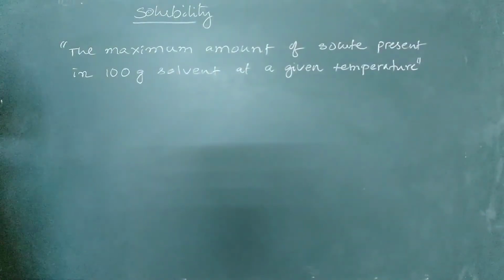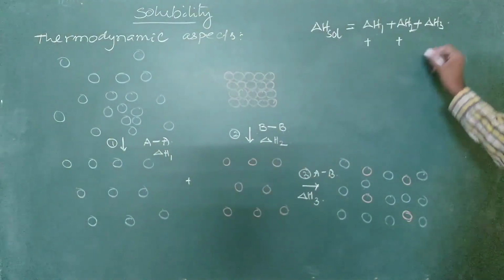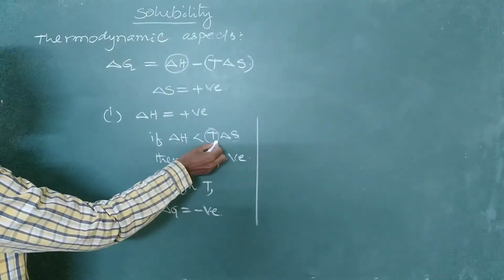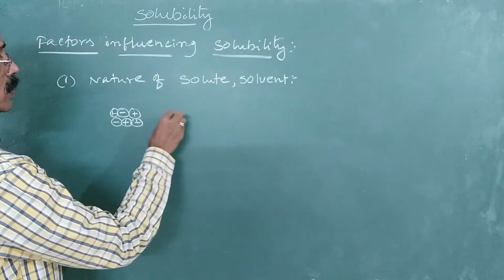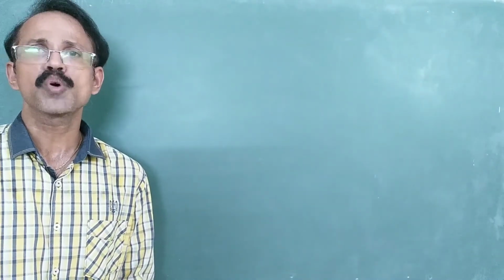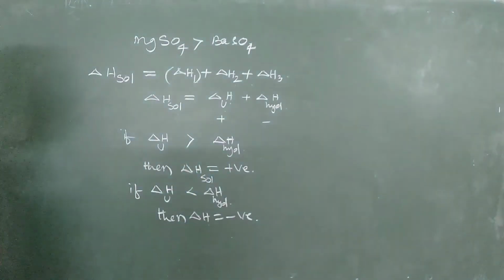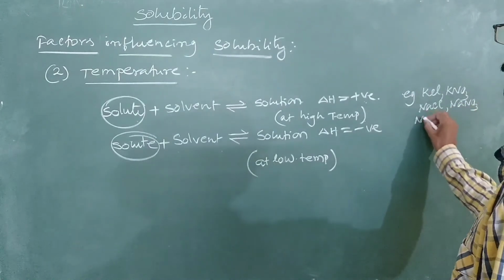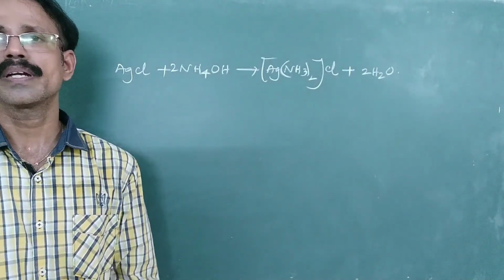2.09 SOLUBILITY 1 (solubility of solid in liquid)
DILUTE SOLUTIONS lecture 9 by VIKRAM sir,
class 12 chemistry, for CBSE boards, JEE and NEET.
solubility of solid in liquid, factors influencing solubility and thermodynamic aspects of it are explained.